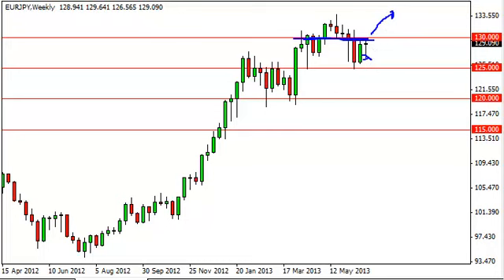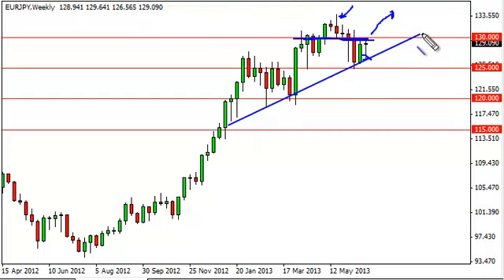EUR/JPY Forecast for the week of July 1, 2013, Technical Analysis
- July 1, 2013 currency weekly technical analysis for the EUR/JPY pair.Find more information about Forex News Forex Technical Analysis Forex Fundamental Analysis and Forex Brokers